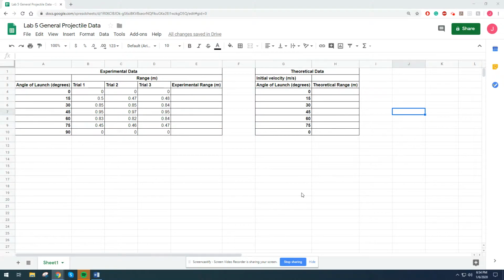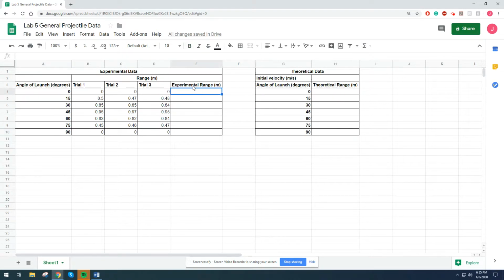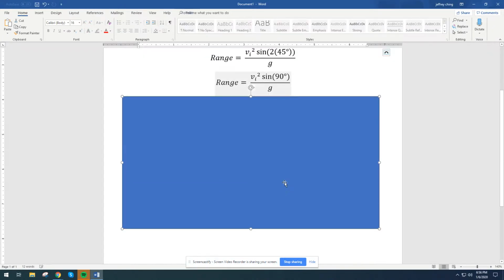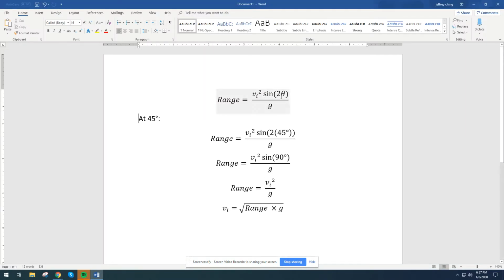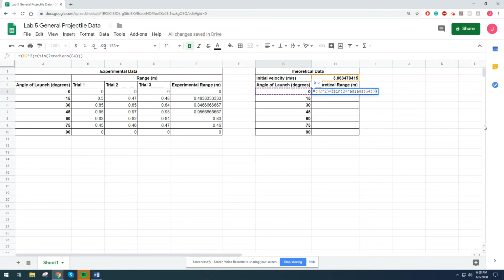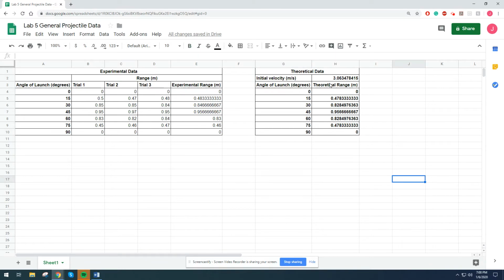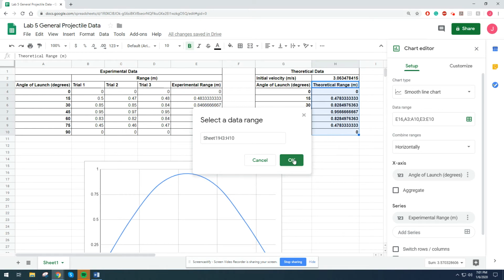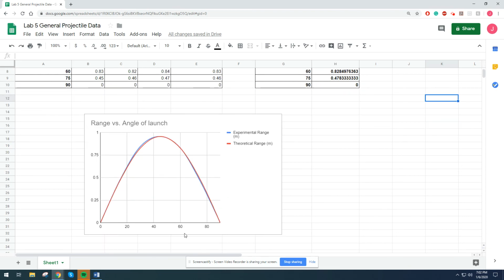Lab 5 General Projectile Analysis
Here is a link that helps derive the range equation.  Make sure you explain where the equation comes from in your theory section of the lab report.